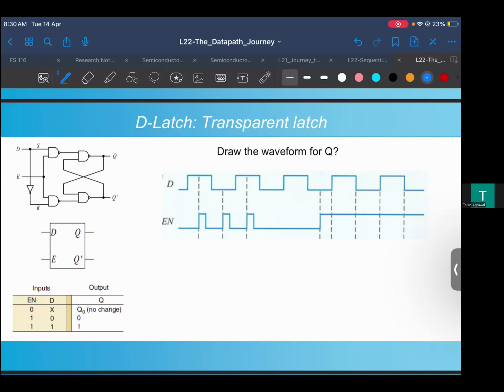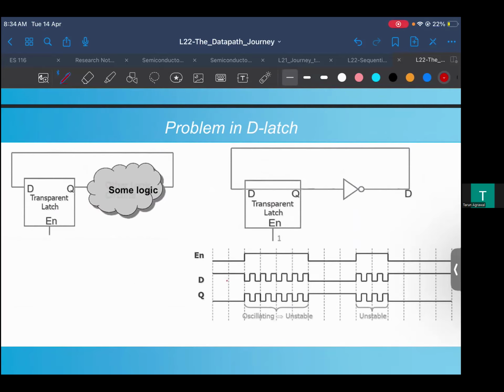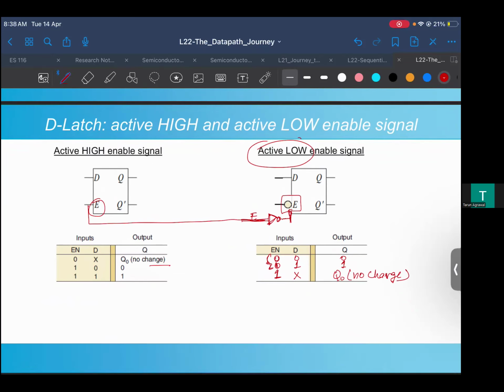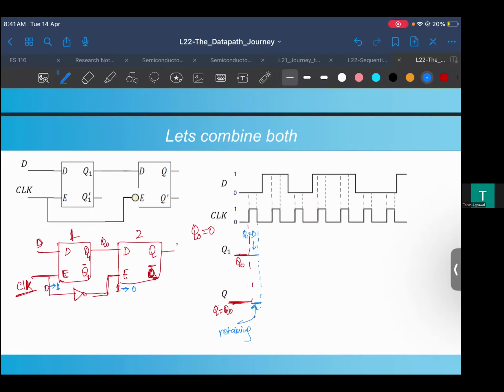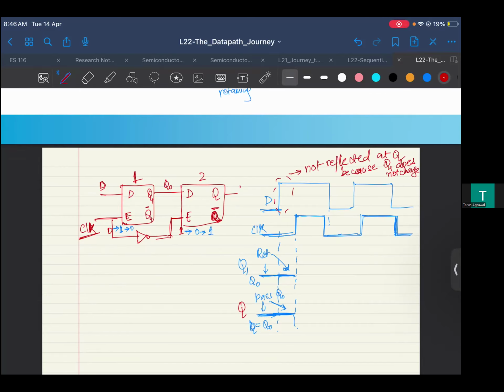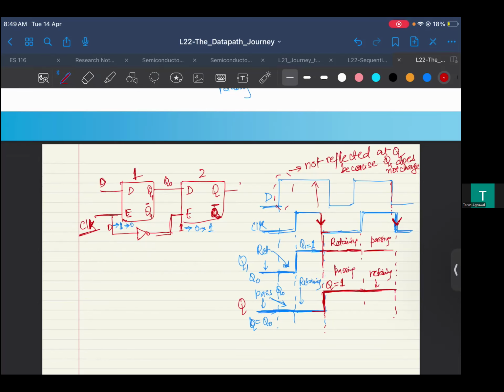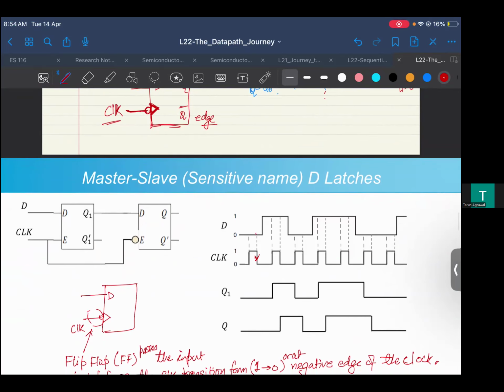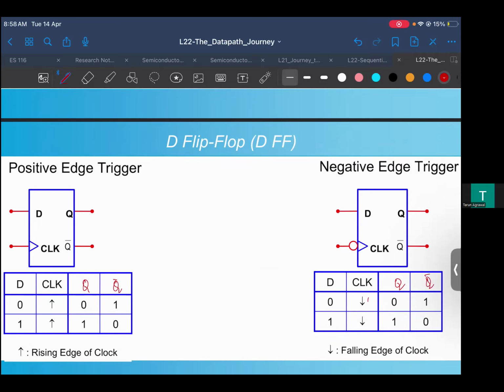Transition from a Level Sensitive (D Latch) to a Edge Sensitive Memory Element (D Flip Flop)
This video explains the method to build an edge sensitive memory element such as D Flip Flop (FF) using two D latches configued with opposite enables signals.